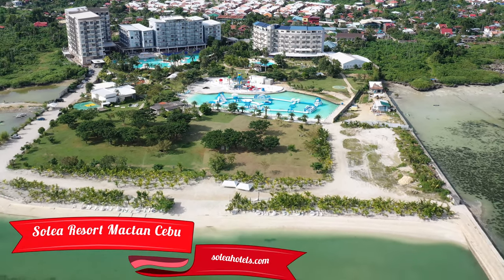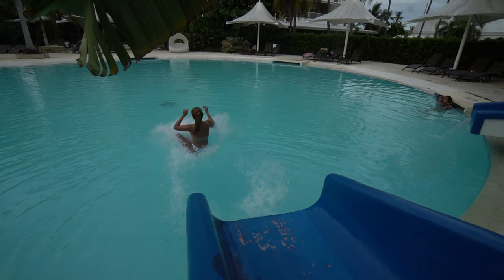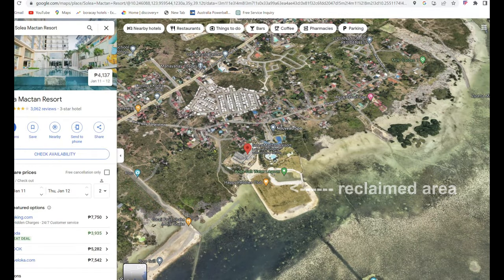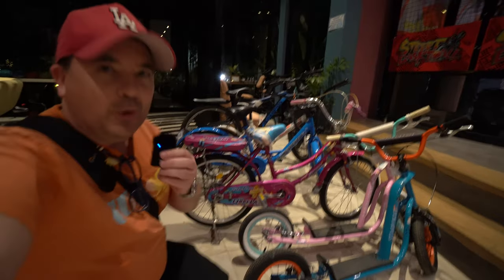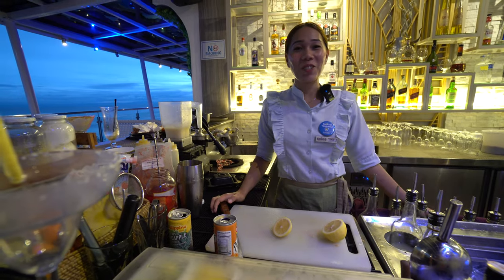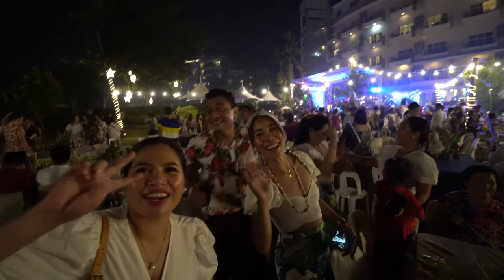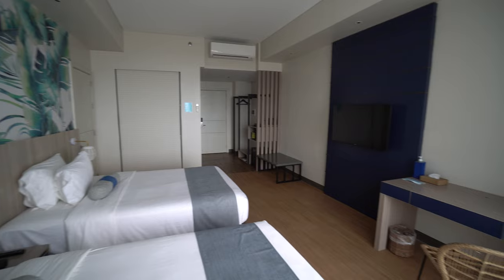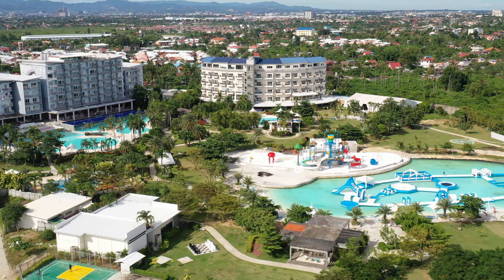Solea Mactan Cebu Resort - Enjoy the Perfect Vacation in Cebu Philippines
Solea Mactan Cebu resort offers its guests fantastic vacations whether for couples or for the family. With nearly 10 swimming pools it’s one of Cebu’s largest resorts. There’s something for everyone. One of it’s most popular pools is the inflatable waterpark. If that’s not enough Solea has a beachfront great for lazing by or trying some water sports. No wonder this is one of Mactan’s most popular resorts.
There’s a kids play area, rooftop bar with amazing views of Mactan Island. I stayed during New Years Eve and they had one of best New Year’s parties in Cebu complete with fireworks, live band, unlimited drinks and huge buffet dinner. Just an awesome night!
Solea has 3 buildings – Solea Seaview, Solea Mactan and Solea Palms. I check out some of their rooms including the sea views. I look at the best rates at this hotel including direct with the resort and with 3rd party booking sites like TripAdvisor, Agoda and Booking.com
Follow Jess on YouTube @Jizagala28 or TikTok @abdefghijk71
*all rates, info and conditions are subject to change. Please check with the resort directly for latest info.